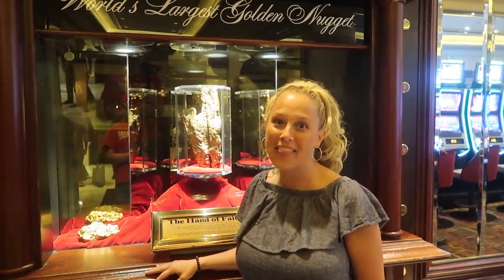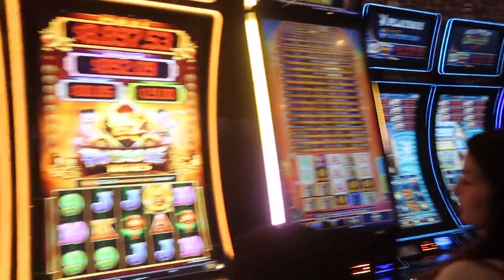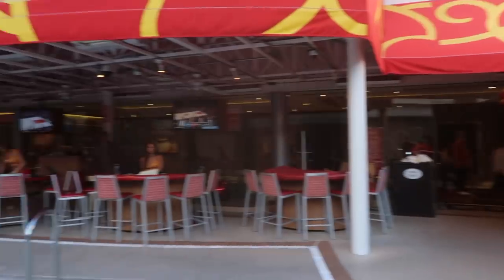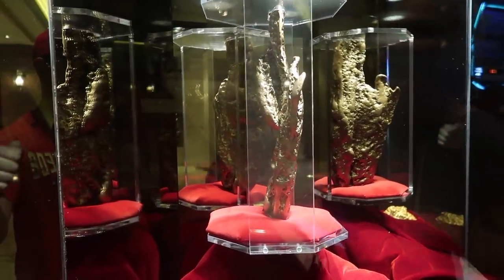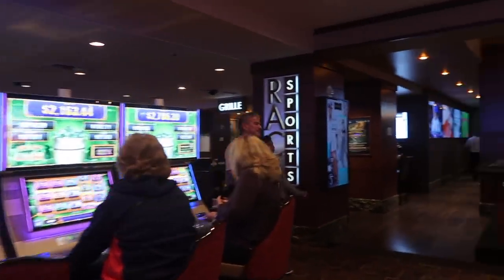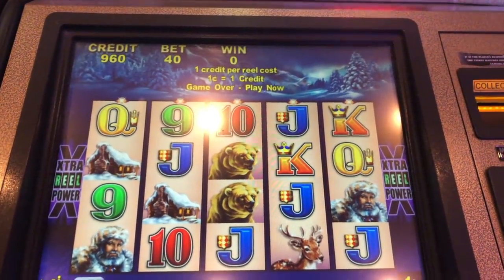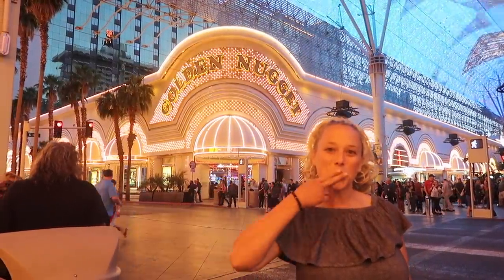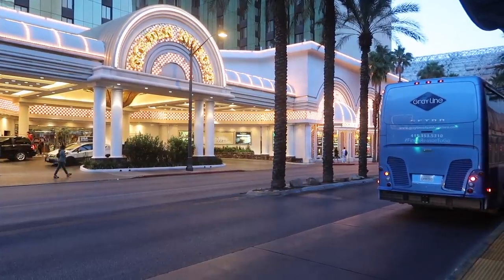Las Vegas Golden Nugget and Slot Play!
Walk with us and explore The Golden Nugget and Casino located in Downtown  Las Vegas.

Leave a comment where you want us to go next!

Edited by Erica

These videos are intended for 18+ only. If you have troubles with gambling, please seek help. If you think you may have a problem,

©All uploads are LILVs intellectual property. You do not have permission to re-use any part of them.